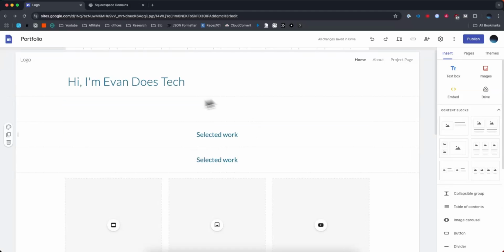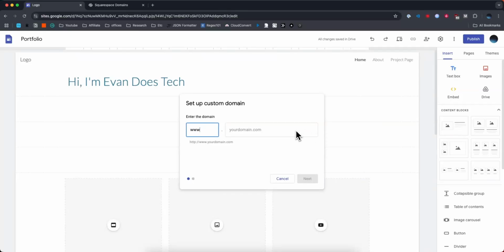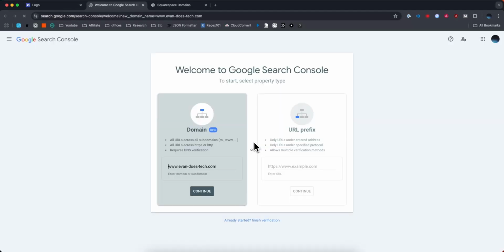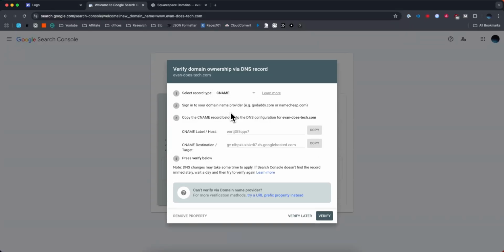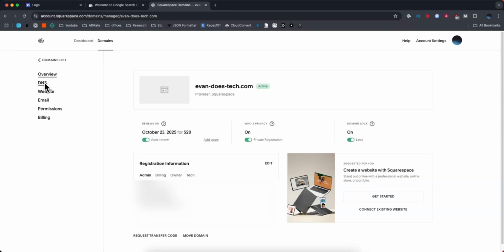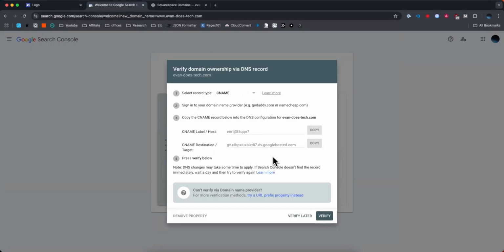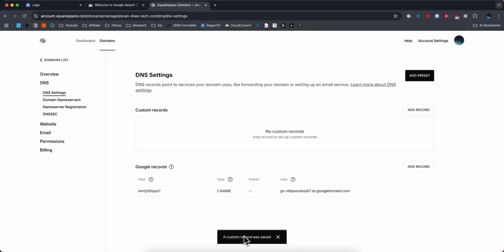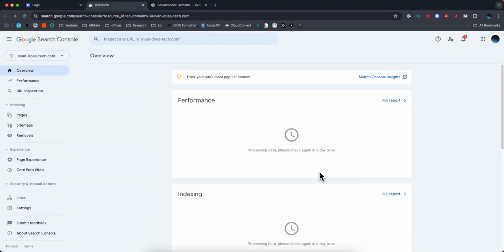How To Connect and Add Squarespace Domain To Google Sites - Custom Domain In Google Sites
Learn how to connect Squarespace domain to Google Sites in this step by step tutorial.